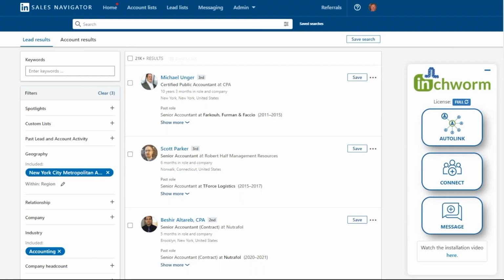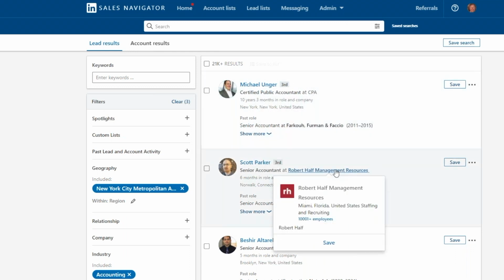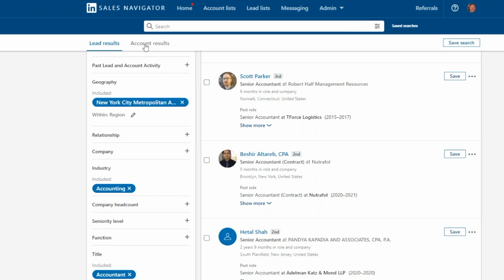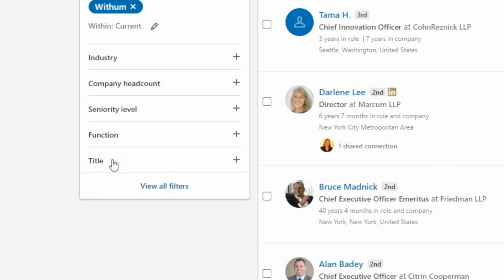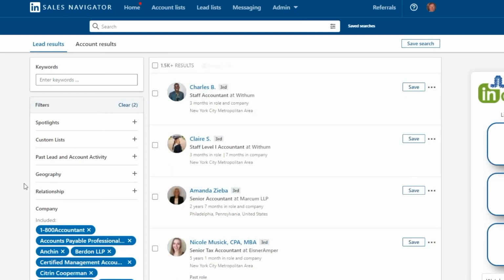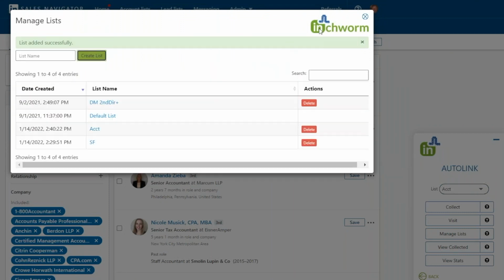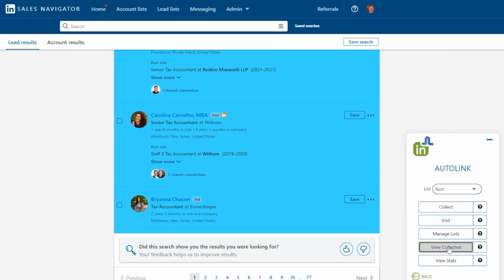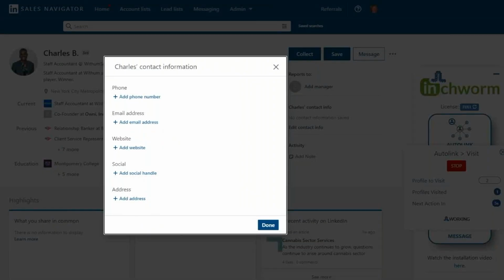Did You Know - Searching by Industry